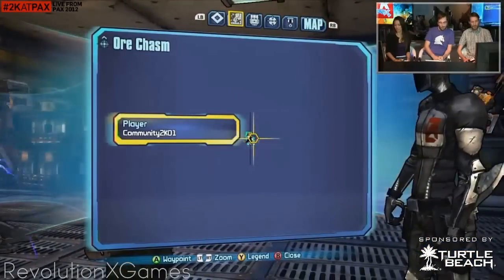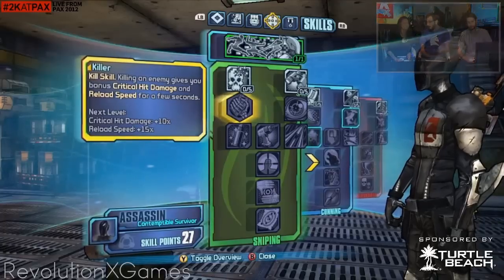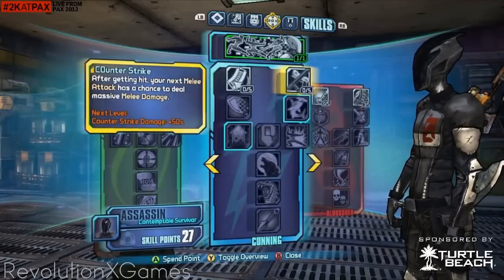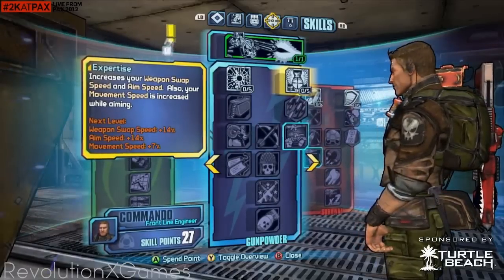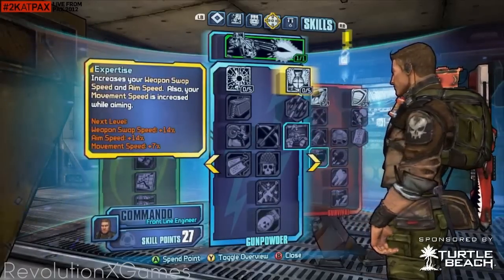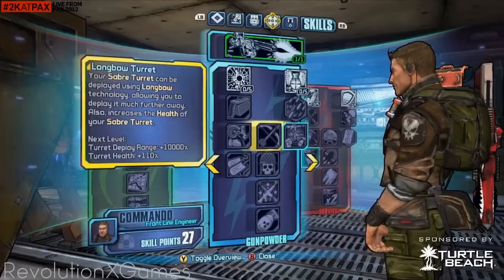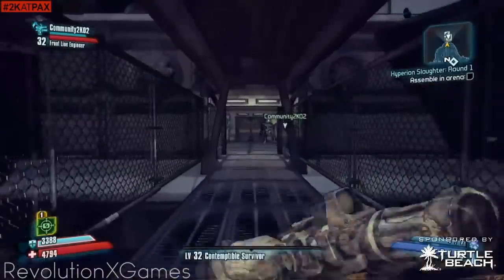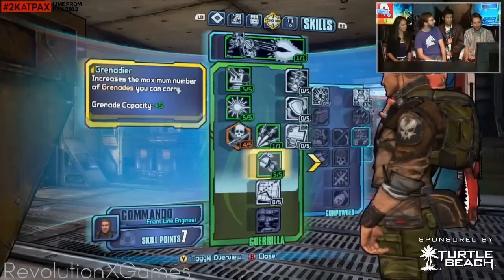Borderlands 2-PAX Prime Part 4 2012 (HD)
PART 4 of co-op play at PAX 2012 where we head back in to the OCR CHASM but with a different build and combination of characters.